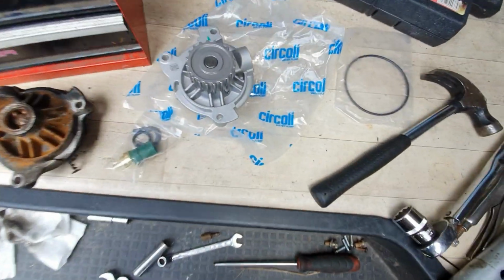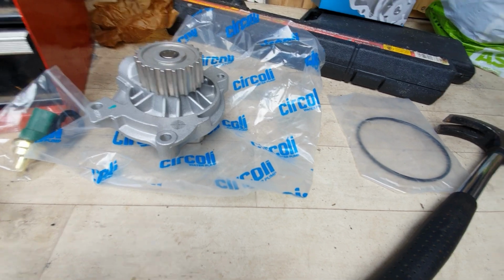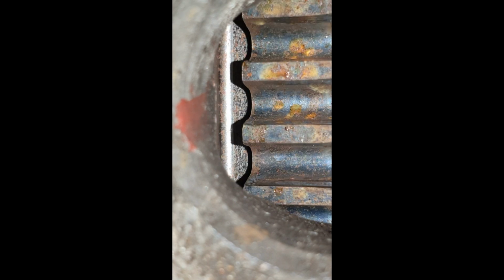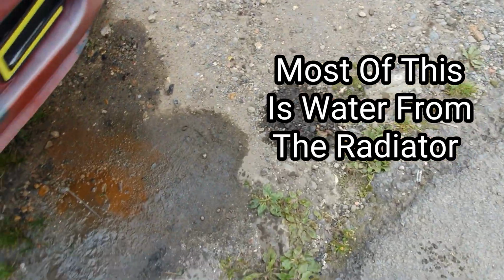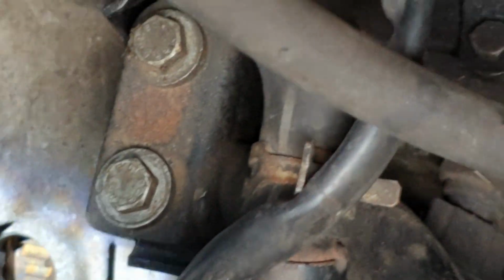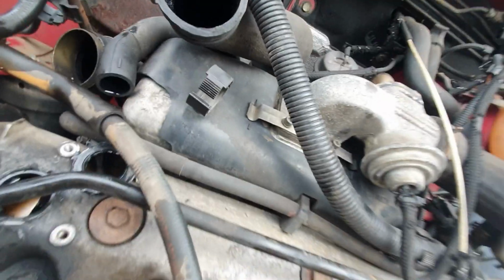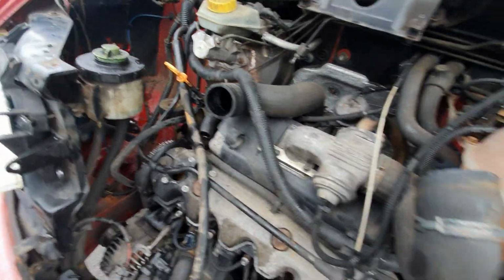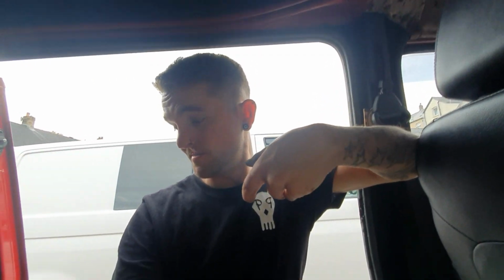How Much Damage Is There???Trying To Time My Engine... VWT4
I was hoping to have had this footage out before now but I lost some footage.
All found enjoy